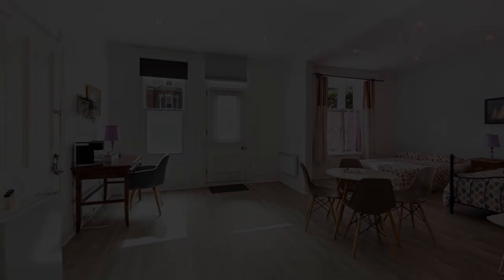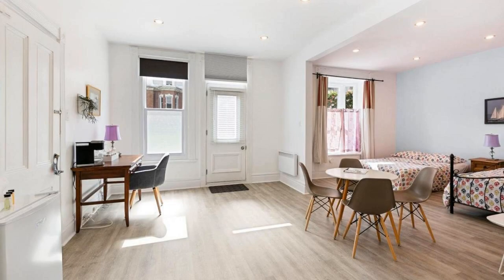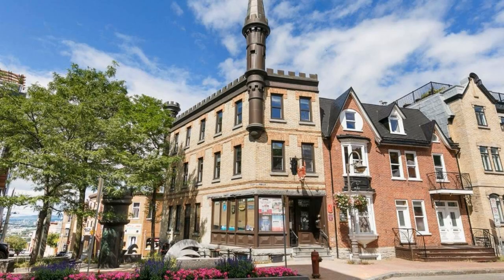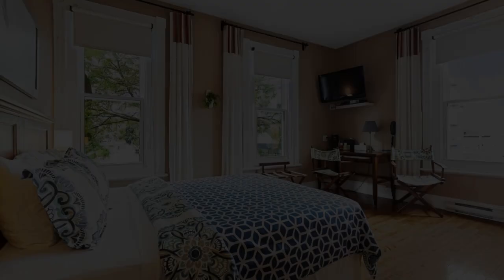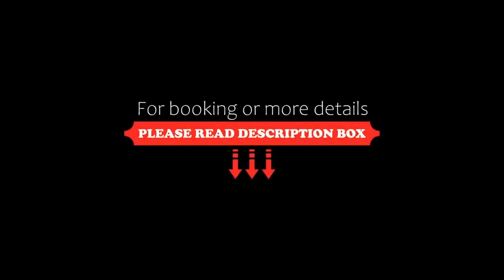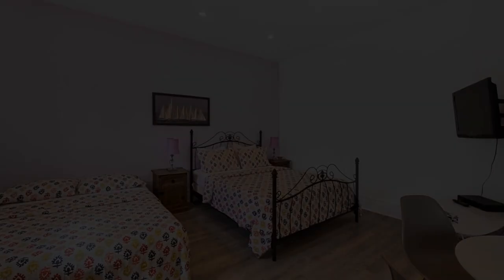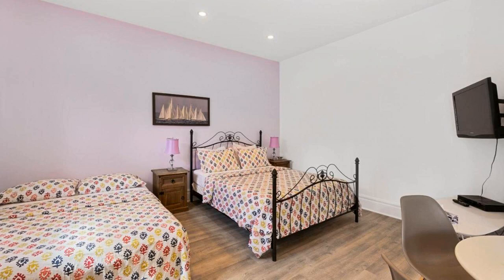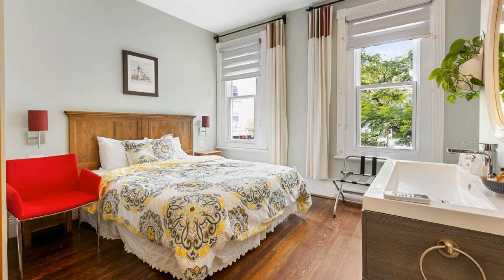Chateau Des Tourelles, Quebec City, Canada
About Property:
Chateau Des Tourelles is a charming inn located 10 minutes' walk from Old City in the St-Jean-Baptiste district. All rooms offer a cable TV and coffee machine. Some suites have a private terrace and a spa bath.
Built in 1898, this historic building also has a very large panoramic roof terrace with city and partial river views, accessible 24 hours a day, as well as a common area with tea, coffee, microwave, refrigerator and freezer. Guests will also find a...
Property Type: Hotel
Address: 212 rue St-Jean, G1R 1P1 Quebec City, Canada
Searching For
1. Chateau Des Tourelles - Quebec City - Canada
2. Chateau Des Tourelles - Quebec City - Canada Address
3. Chateau Des Tourelles - Quebec City - Canada Rooms
4. Chateau Des Tourelles - Quebec City - Canada Amenities
5. Chateau Des Tourelles - Quebec City - Canada Offers and Deals
Audio Credit:
Track Title: Reasons To Hope
Artist: Reed Mathis